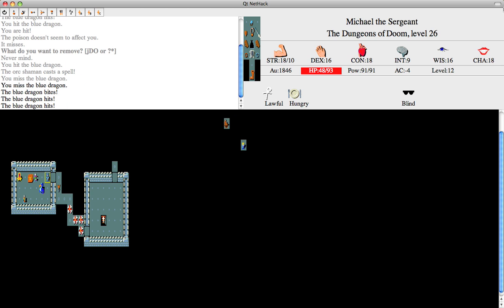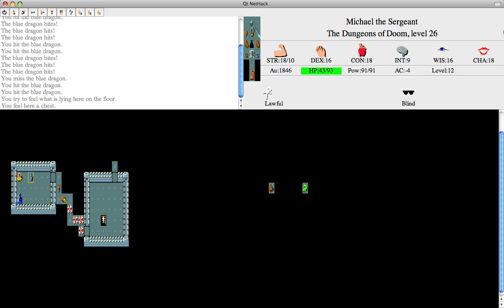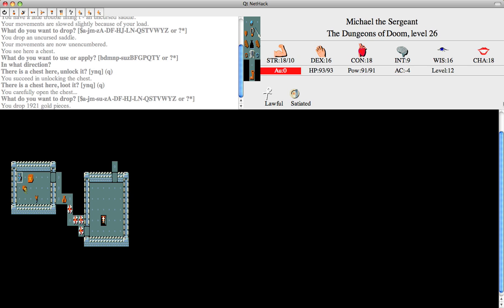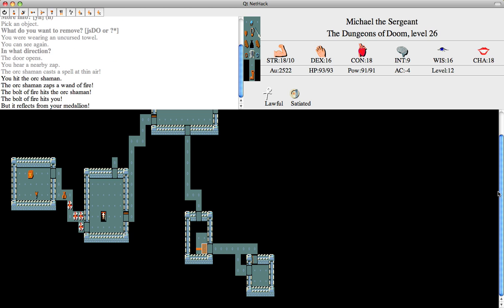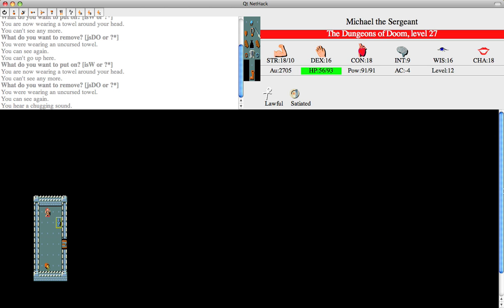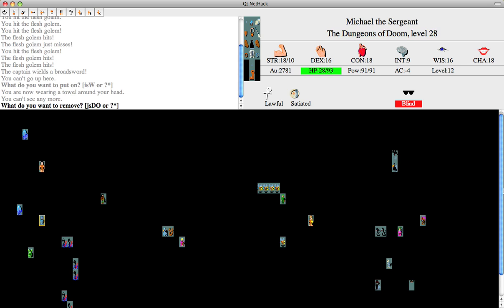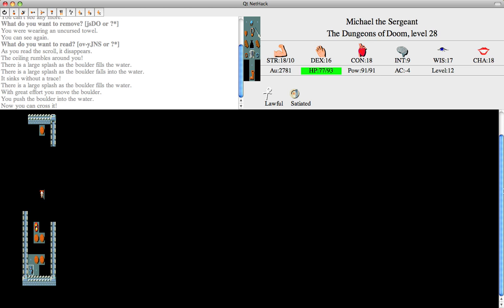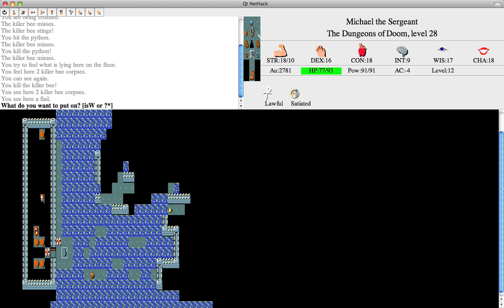Let's Play NetHack Part 52: Medusa's Island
The fifty-second part of my Let's Play of NetHack.